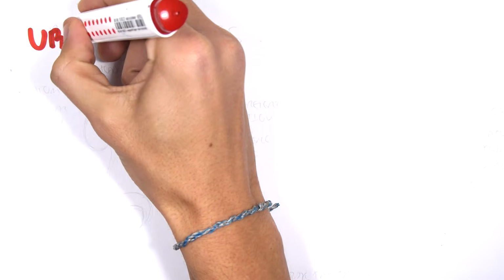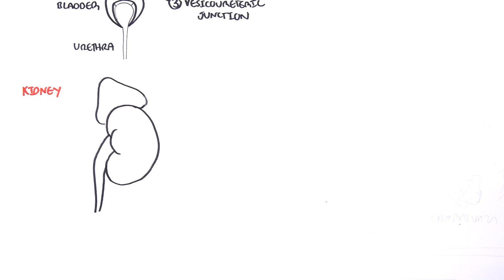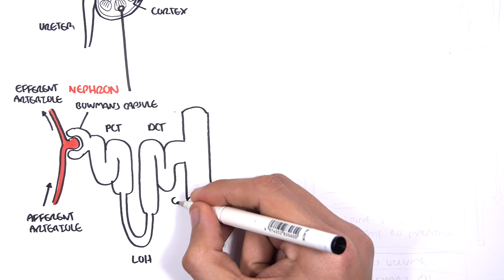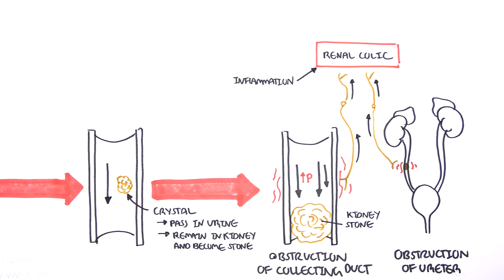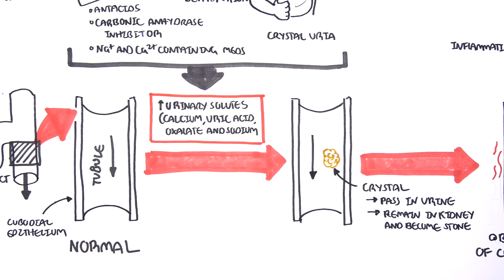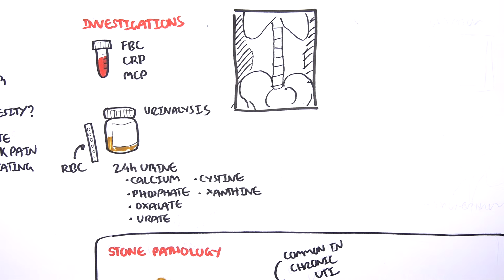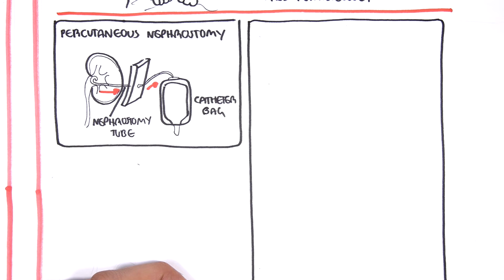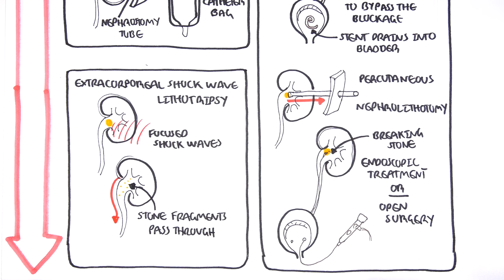Urinary/Kidney Stones - Overview (signs and symptoms, risk factors, pathophysiology, treatment)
Learn about urinary and kidney stones, including their signs and symptoms, risk factors, and underlying pathophysiology. This video also covers diagnostic approaches and treatment options, from pain management to stone removal procedures.

🧠 TEST YOUR KNOWLEDGE FROM THIS LECTURE! ✅
👆 Lowkey flex your knowledge. Take the quiz now!